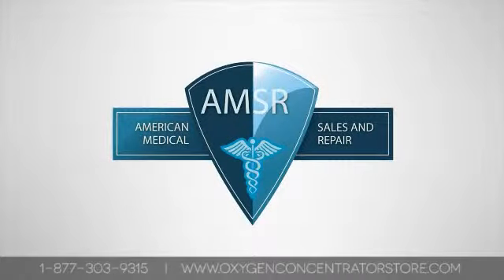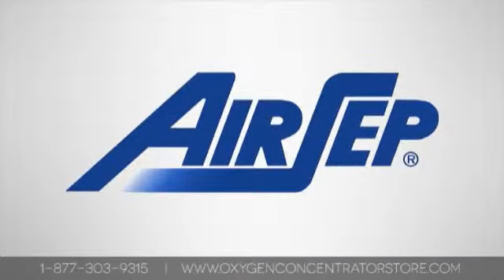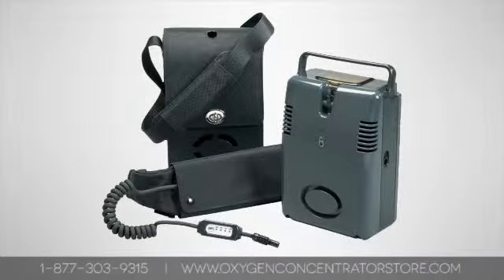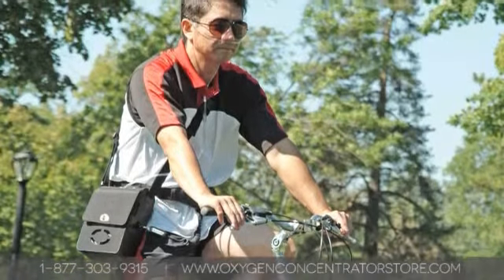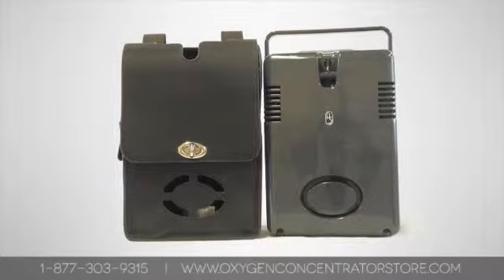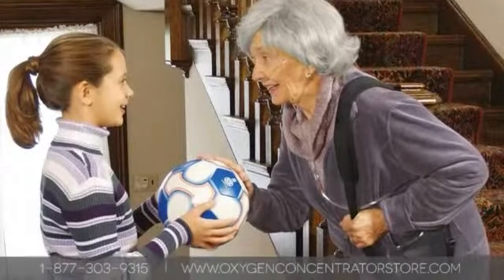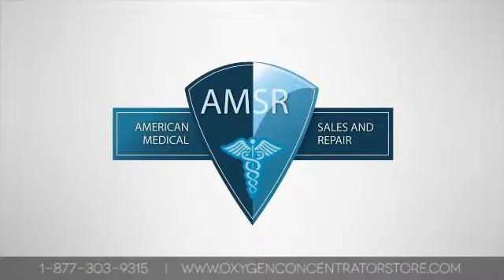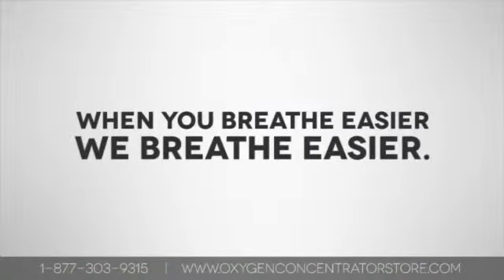AirSep Oxygen Concentrators and Accessories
Watch our video on oxygen products from AirSep. Products include the AirSep Focus, AirSep Freestyle, AirSep Visionaire and more.